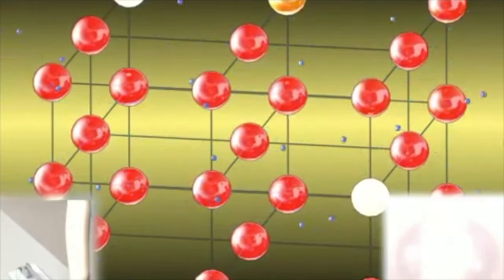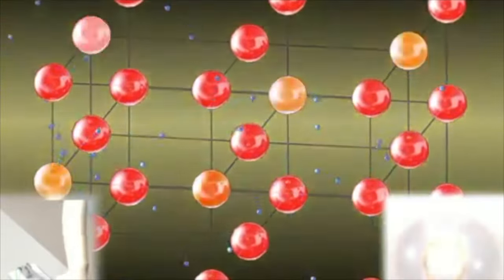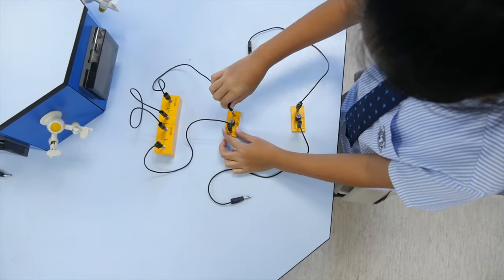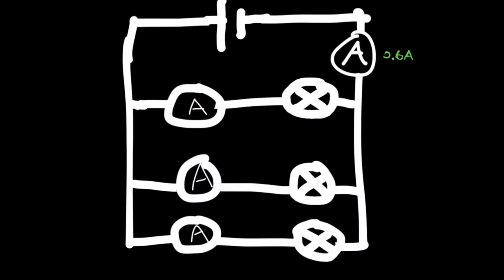ELECTRICITY RAP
This is a Science rap to help you understand the basics for electrical circuits, including series and parallel circuits.

Instrumentals: 'Hate it or love it' originally performed by the Game feat. 50 Cent and  '01 Intro (the Boom Bap is still alive)' Amsy productions